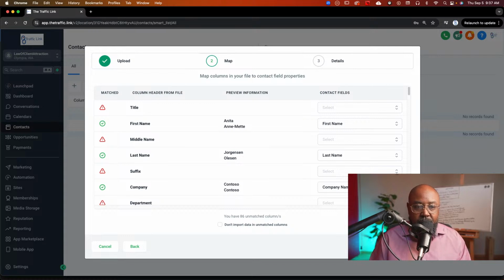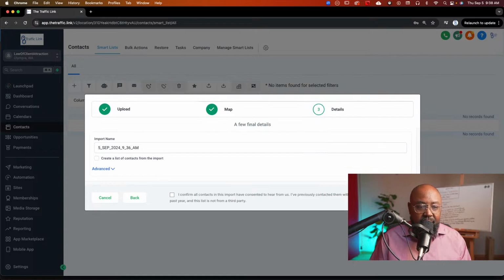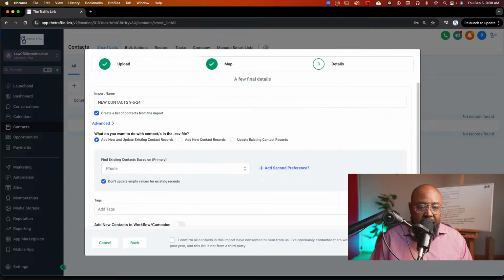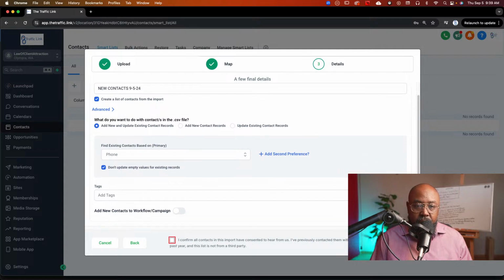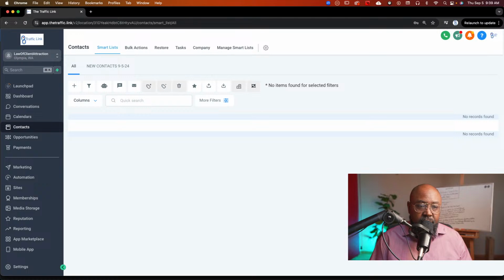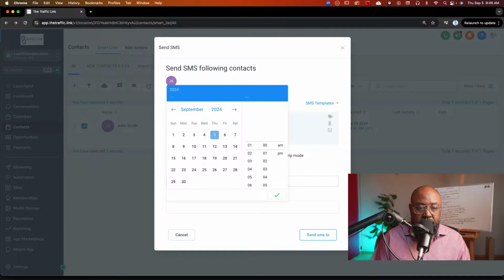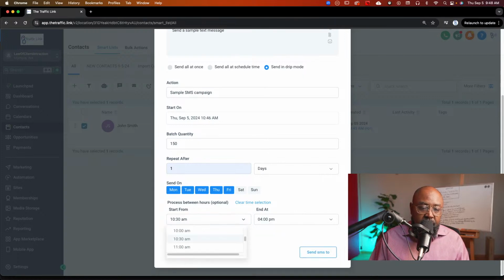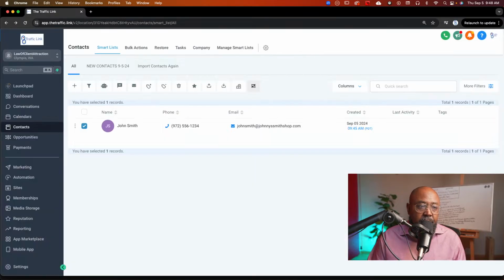Office Hours: Part 3 basic fundamentals for setting up your marketing automation system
SMS Marketing Campaigns with The Traffic Link App